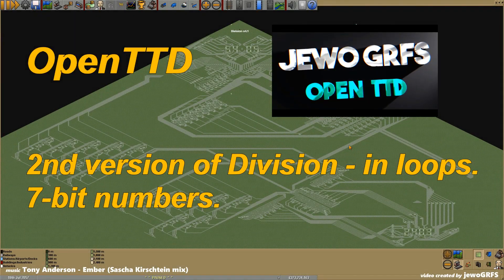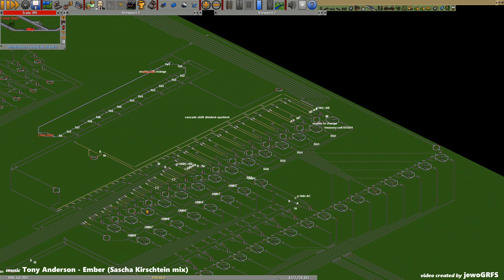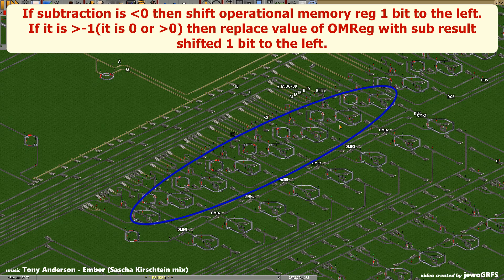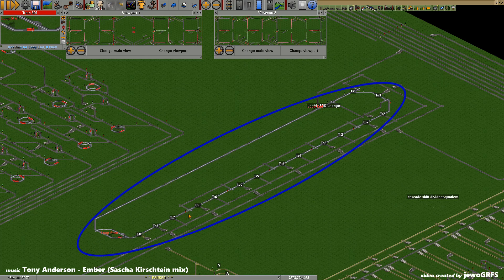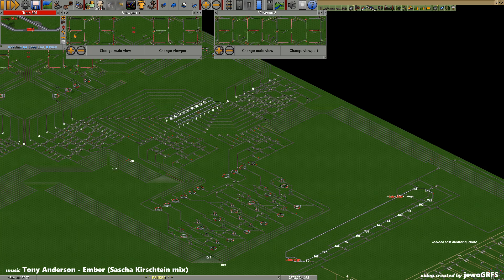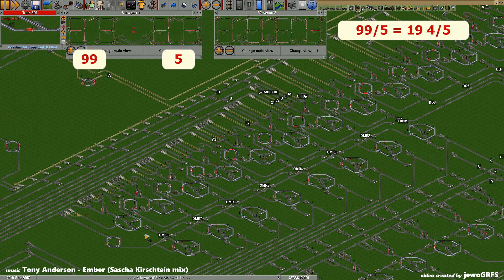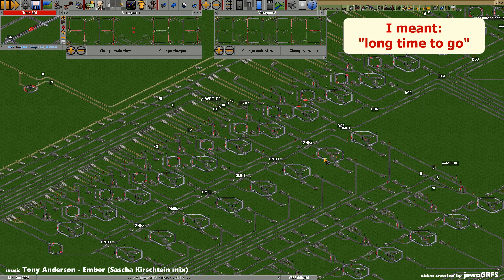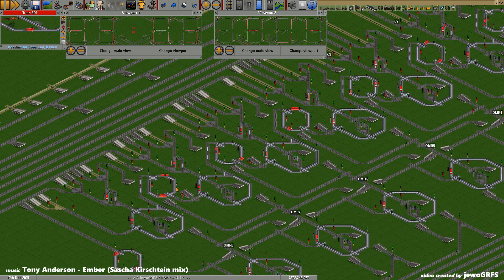OpenTTD - Division - 2nd version - with memory registers & only one adder - final